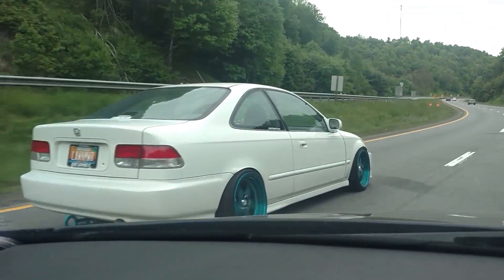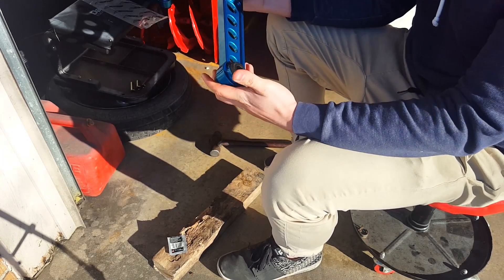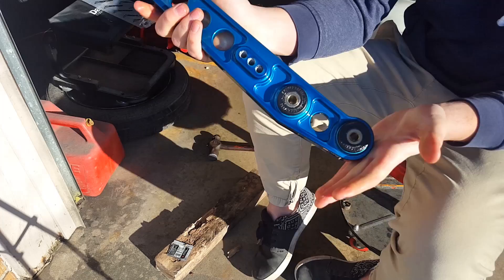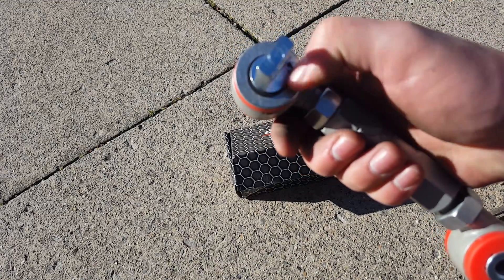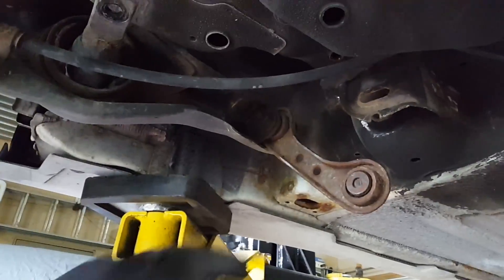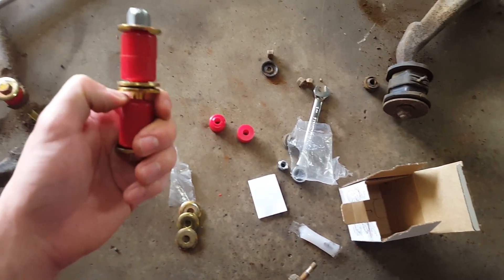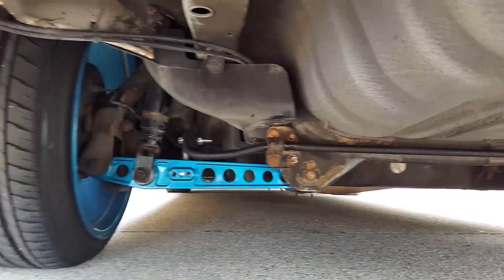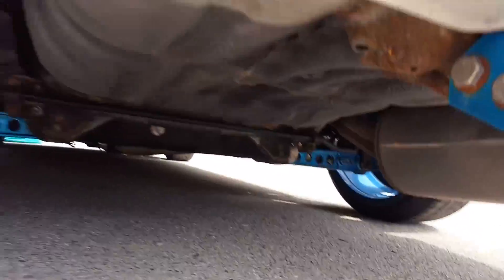Bagged Civic Suspension Overhaul (Sway Bars, Control Arms, Etc.)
I replace upper and lower control arms around the whole car.
I install an ex front sway bar and an Integra rear sway bar.
I also install adjustable rear toe arms and trailing arm bushings.

Trailing Arm Bushings
Lower Control Arms
Prothane Front Sway Bar Bushings
Blox Replacement Sliding Ball Joint
Skunk2 Pro Series Lower Control Arms: Discontinued
Rear Camber Kit
Rear Toe Arms

Phantom Sage - Kingdom (feat. Miss Lina)
Raven & Kreyn - So Happy
Unknown Brain - Inspiration (feat. Aviella)

I appreciate that there is free music to use for YouTube so please support the artists!